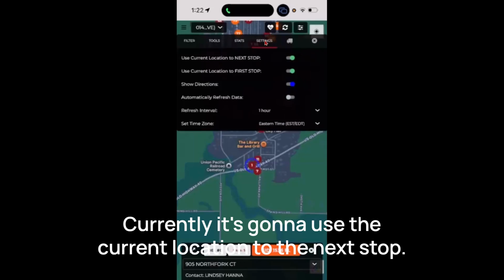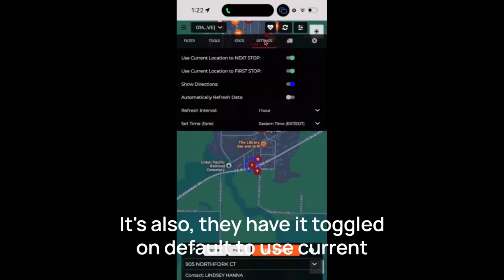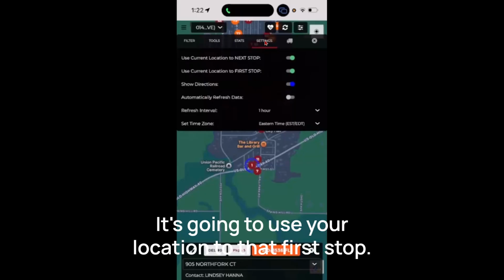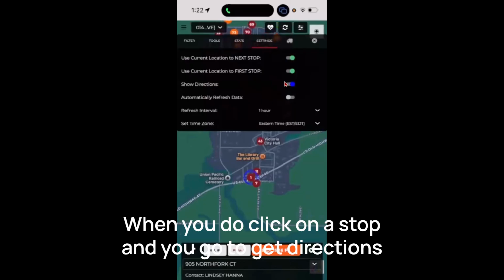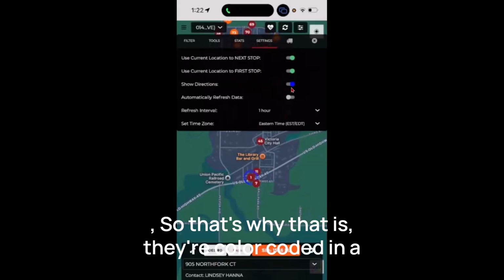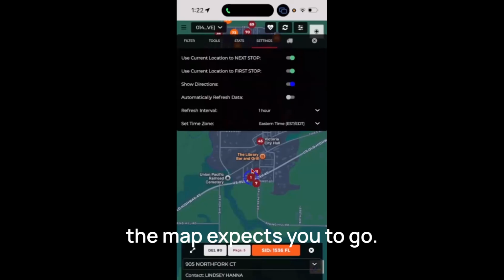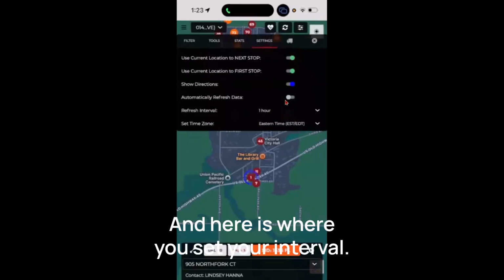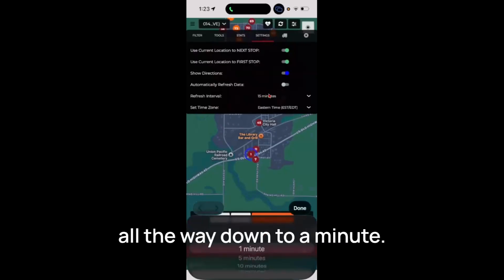Navigation Options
This video explains how navigation and direction settings work within the routing software. By default, the system uses the driver’s current location to route them to the next stop, or from the terminal to the first stop at the start of the day.

When a driver selects a stop and chooses to navigate, the “Show Directions” toggle displays a blue line on the map. This color-coded route provides a clear visual guide showing the suggested path to the stop. While drivers are not required to follow this exact route, it offers helpful guidance for efficient navigation.

The video also covers the auto-refresh interval settings. Drivers can choose how often the route updates, ranging from as frequently as every minute to as long as three hours, allowing the system to be customized based on route density and driver preference.